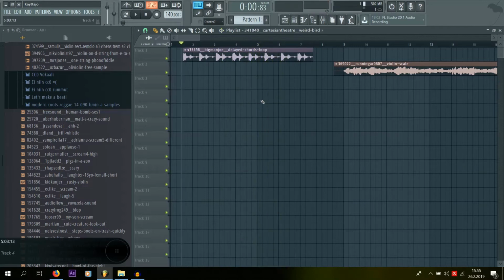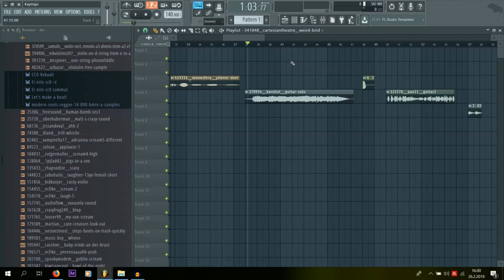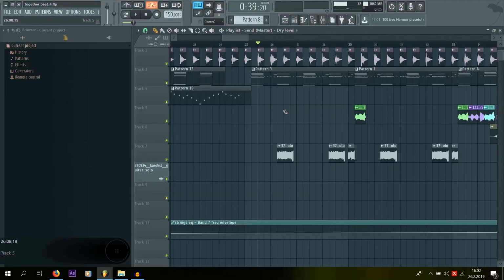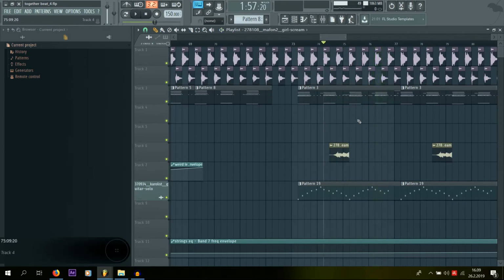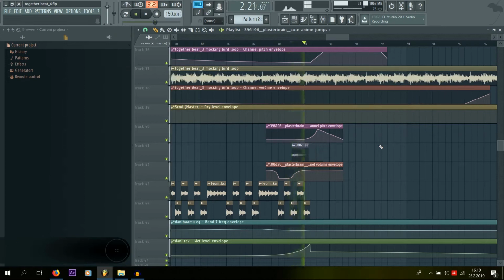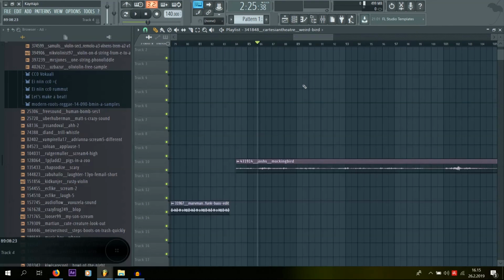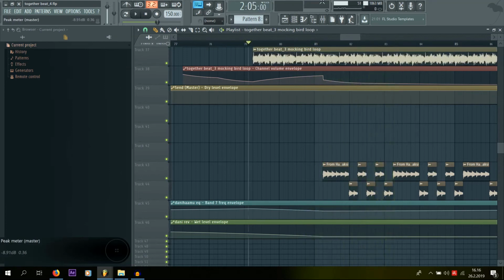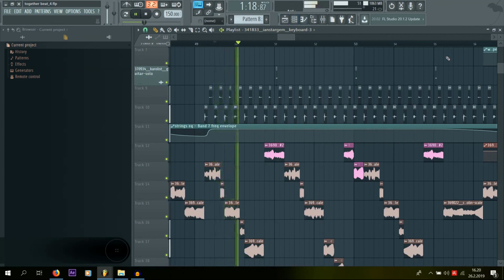Making a Beat Project Breakdown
Here's the sample breakdown of the Making a Beat project. Thanks to everyone who contributed, it was fun making this beat!

Rap Instrumentals, Instrumentla Fl Studio Instru, Insturmental Hip Hop Beats, Trap Beat Instrumentals, R&B Rnb Type Beats, Pop Instrumental Beats, Rap Beat Instrumental, Trap Instrumental Beats

Cheers!
Ihaksi
Suomi Finland